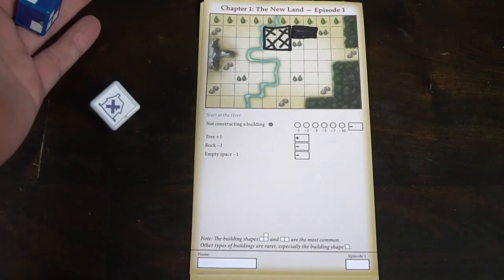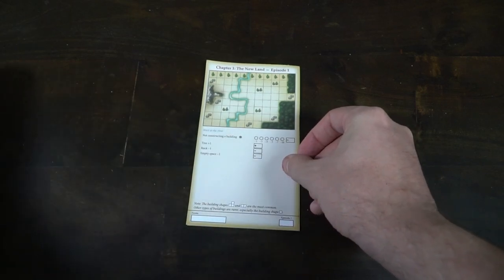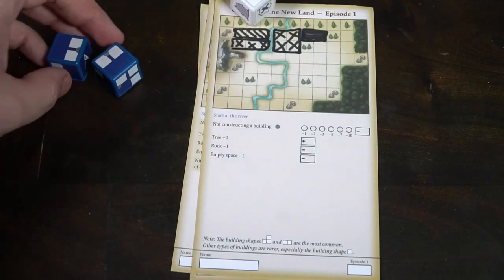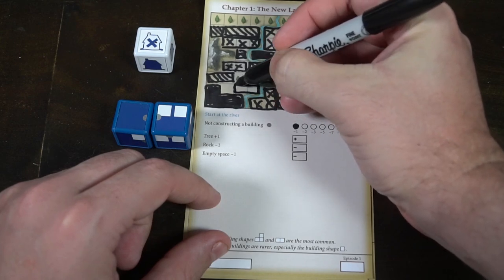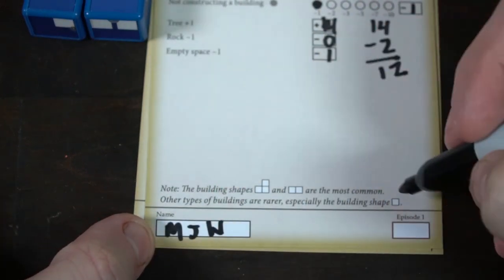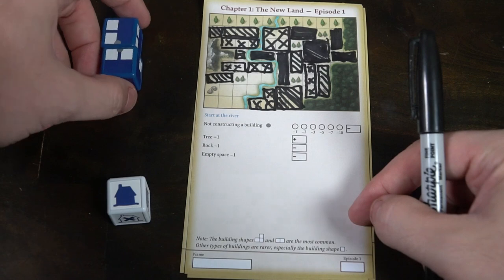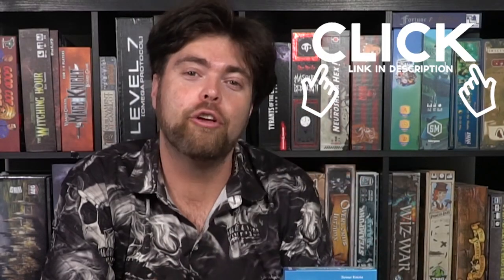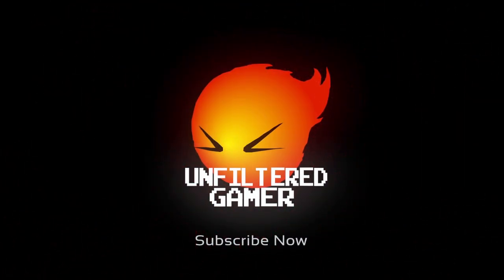My City - Board Game Review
My City Review by Unfiltered Gamer